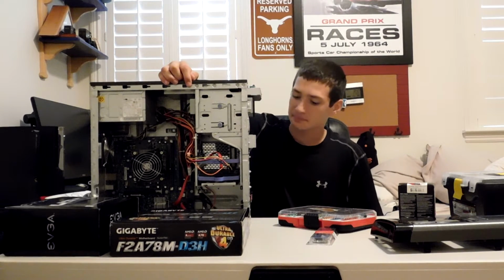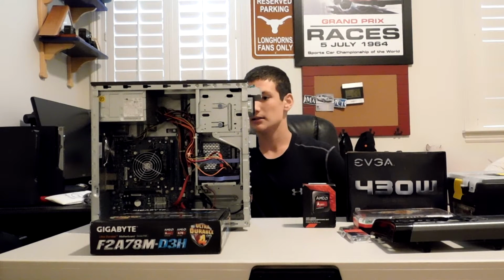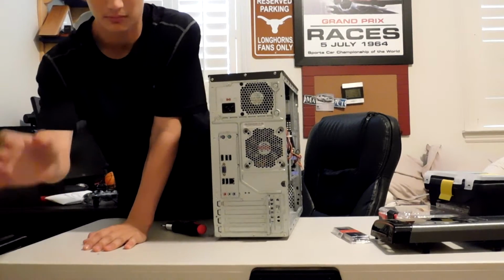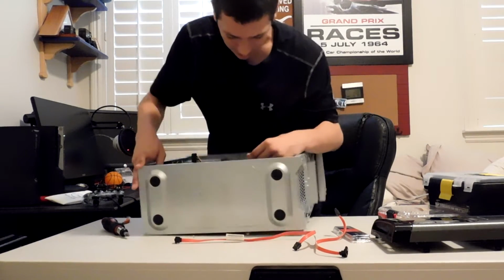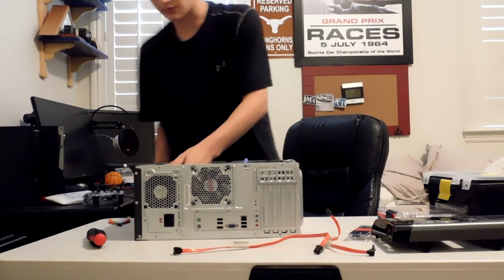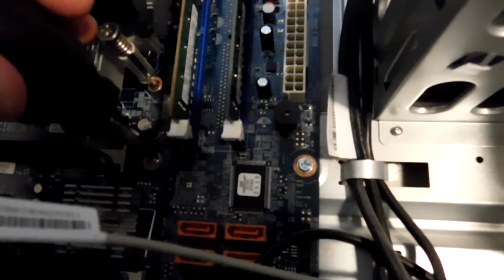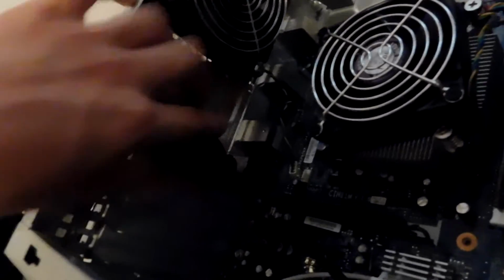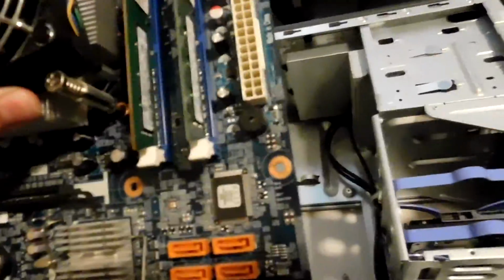How to turn an old PC to a brand new PC Under $300 #1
How to turn an Old PC to a brand new PC Under $